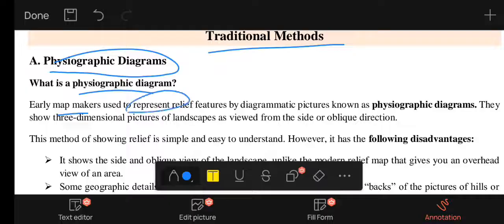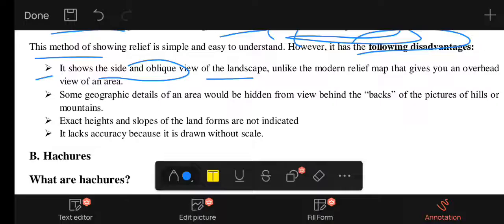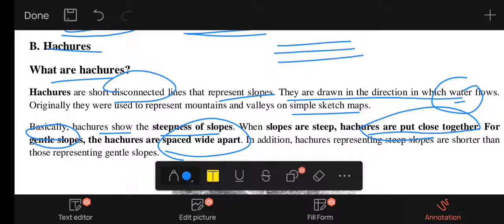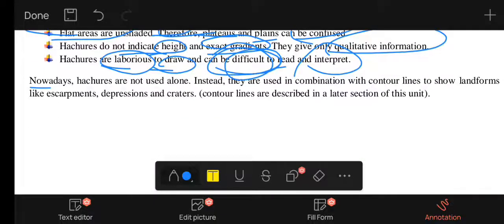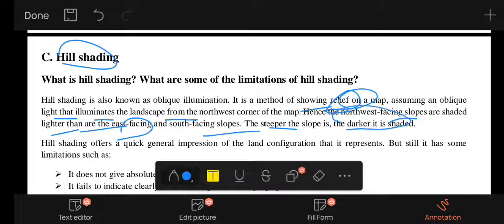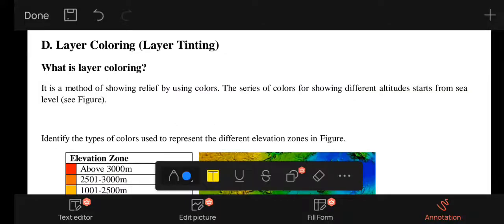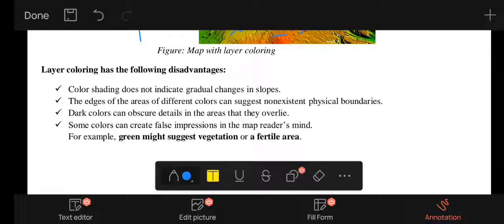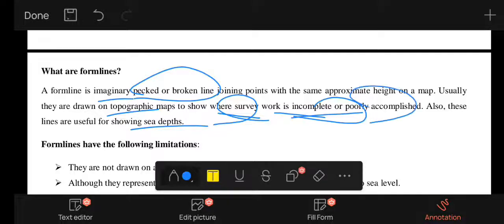geography remedial/relief representation on a map /unit 2 part 2 / hill shading,coloring layer 2018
geography remedial / relief representation on a map /unit 2 part 2 / hill shading,coloring layer